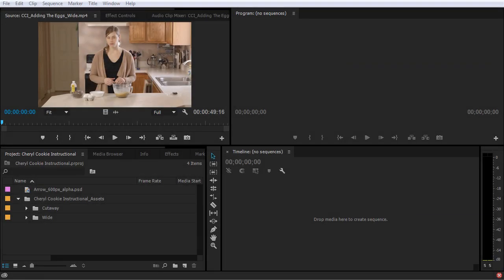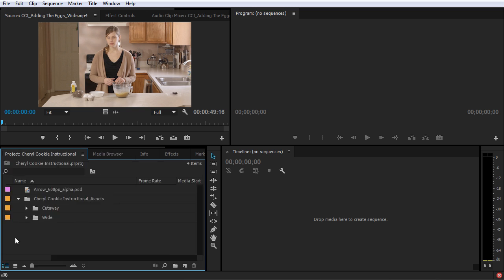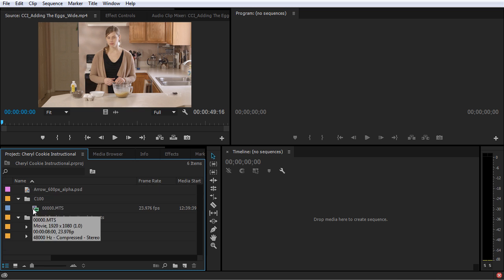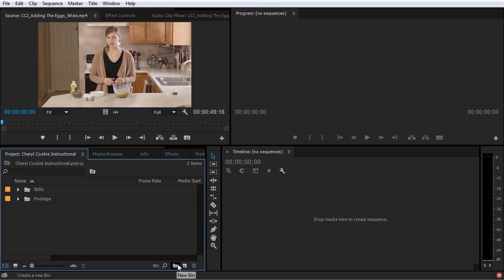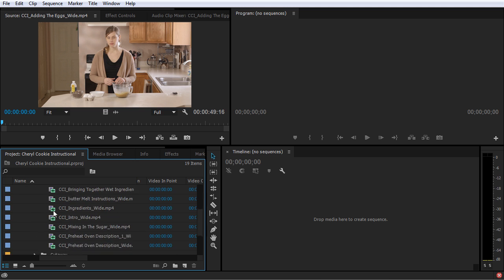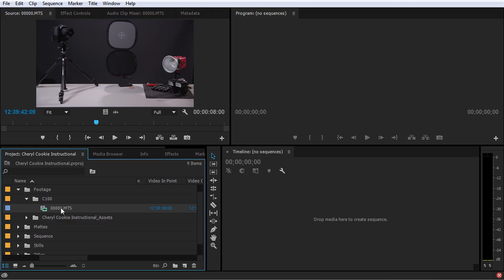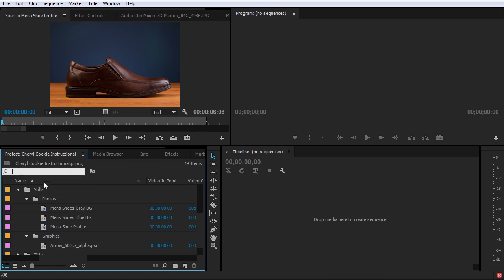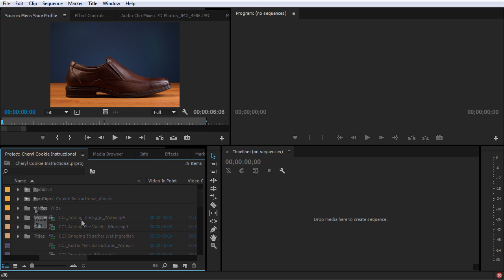#6 Adobe Premiere Pro Organize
Adobe Premiere Pro Organize